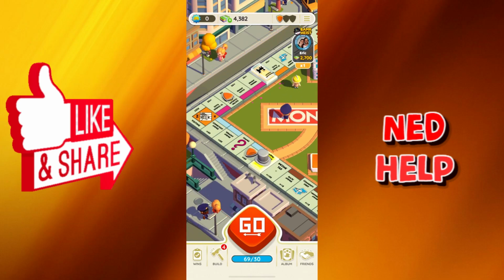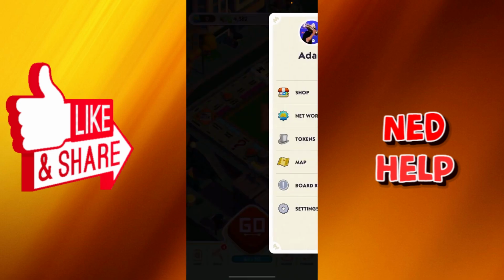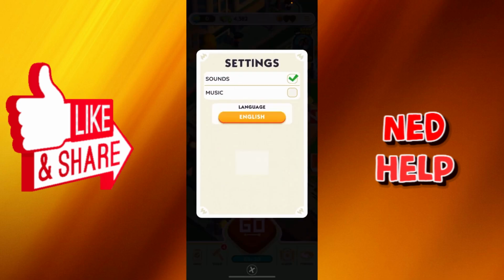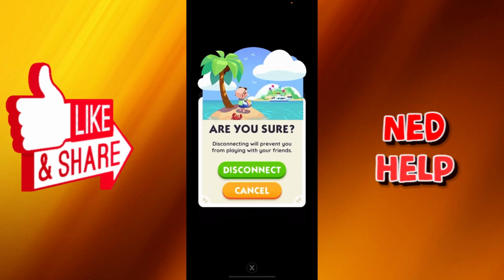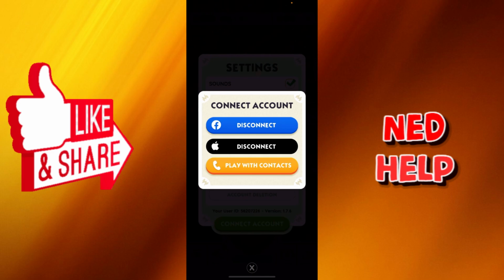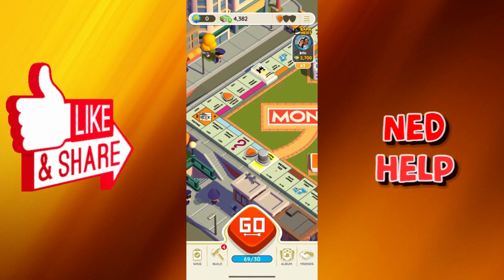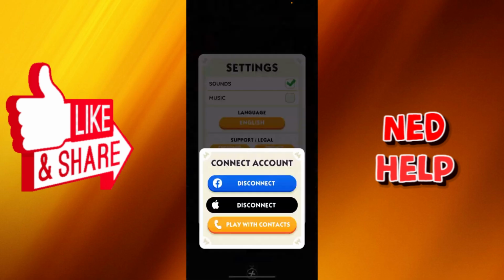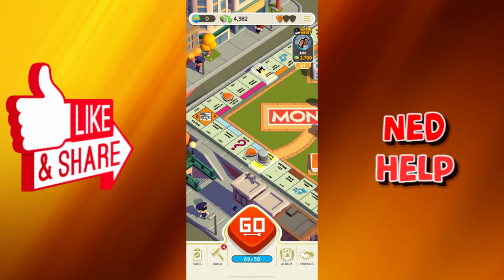How To Change Facebook Account On Monopoly Go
In this video I show you how to change your Facebook account on Monopoly Go. If you want to learn how to switch Facebook accounts in Monopoly Go then this is the tutorial for you.